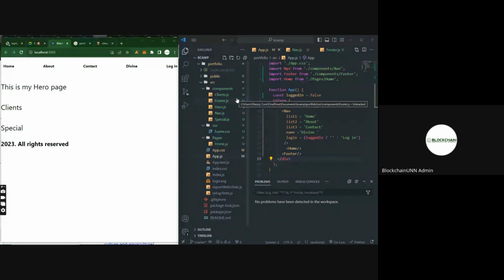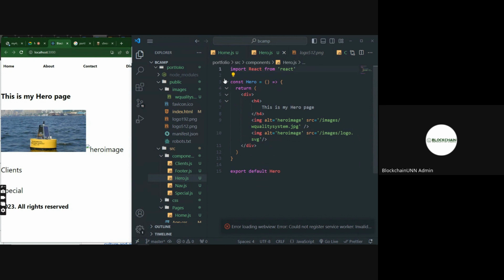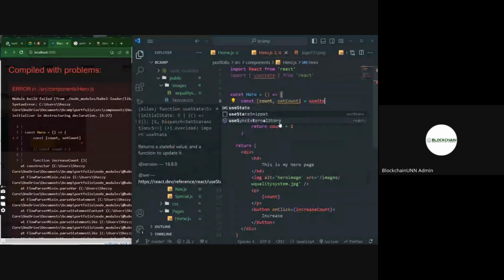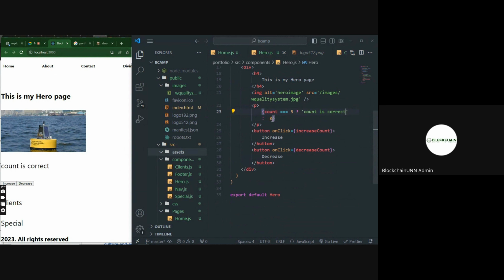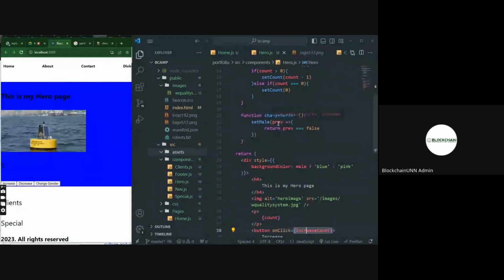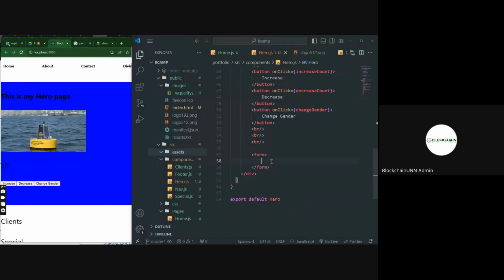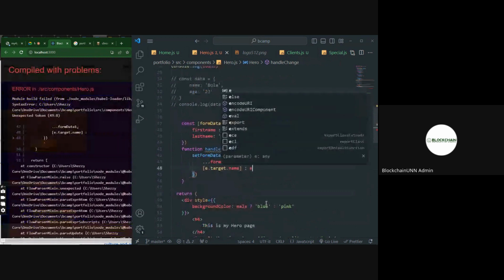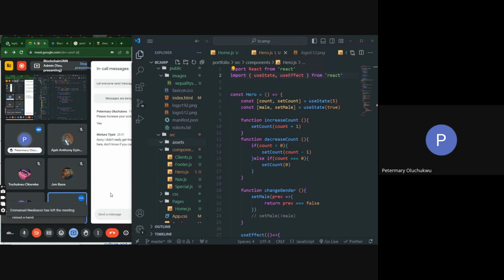Class 23: Getting started with React.js III by Shedrack Ogbonna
An introduction to React.js